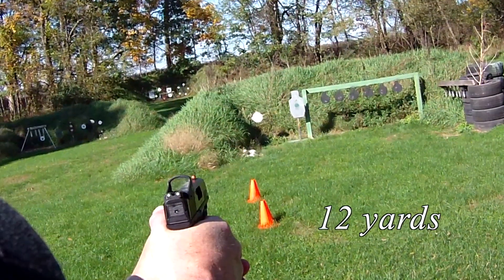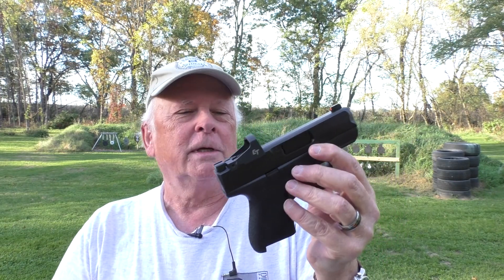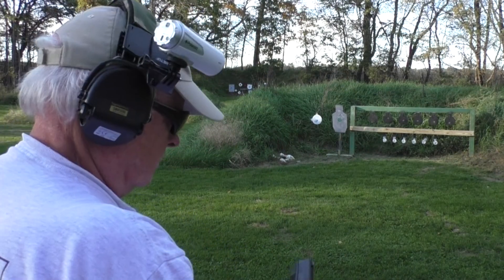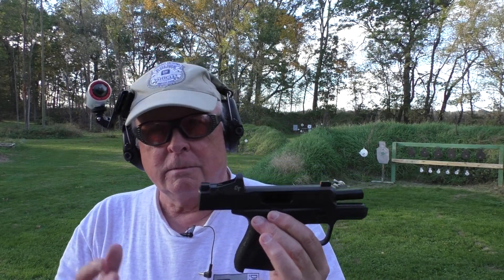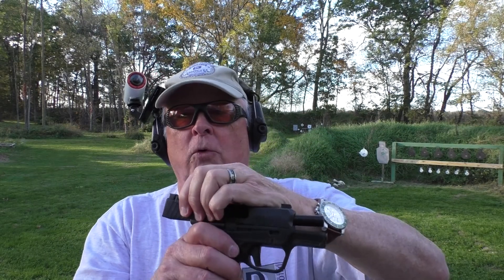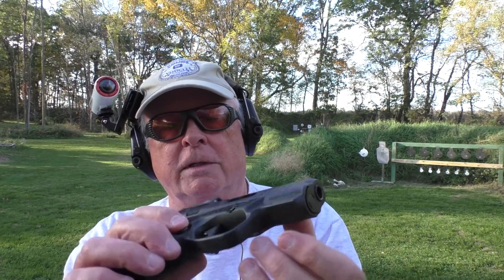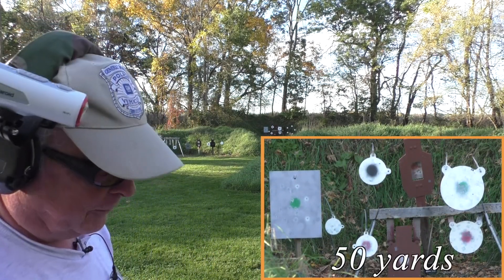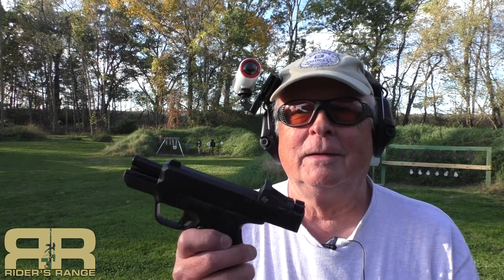Kimber R7 Mako First Shots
Our first range session with the Kimber R7 Mako with the Crimson Trace 1500 red dot. Could this be a worthy competitor in the crowded Micro Compact pistol race?

For the YouTube manual reviewers:
1) This video complies with all YouTube guidelines and standards;
2) All firearm handling is done by a trained professional in a controlled, safe environment and all shooting is done on a dedicated, safe shooting range;
3) The link below is to my personal website and I do not sell, or offer for sale, firearms or ammunition;
4) This video is intended to entertain and inform. It is not intended to sell, or offer for sale, any firearms, ammunition, or accessory;
5) The firearm shown in this video is completely stock and is not a "previously modified" firearm.